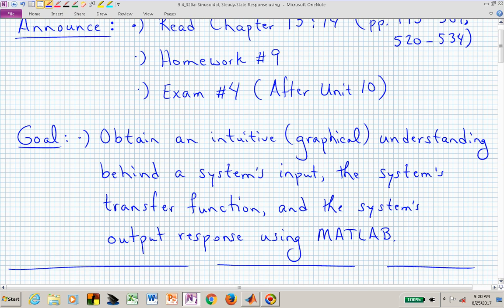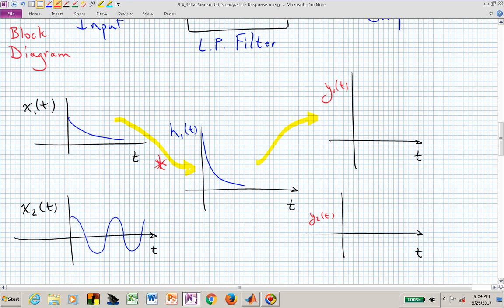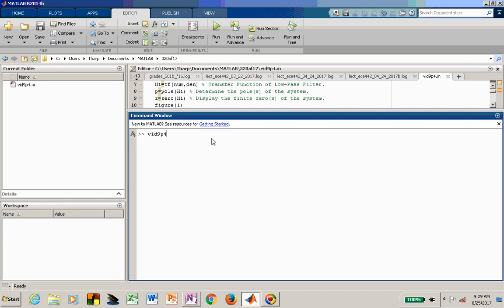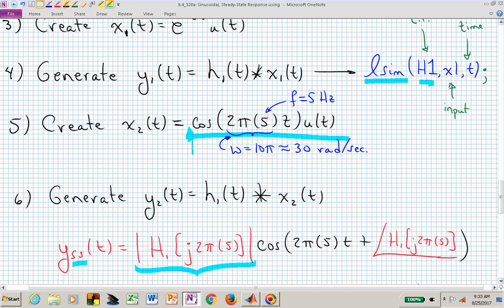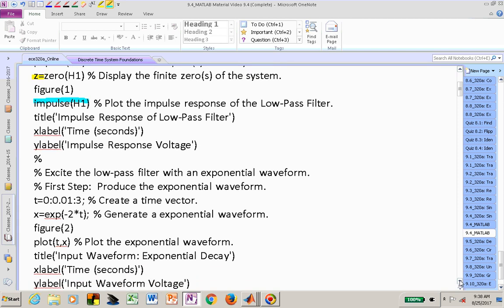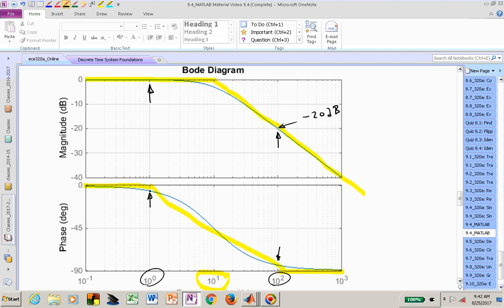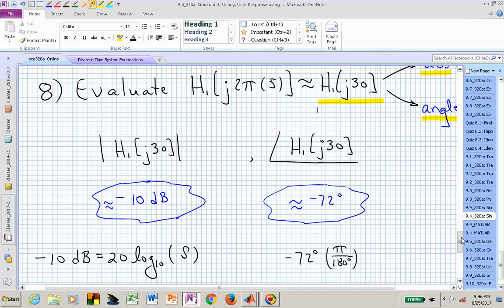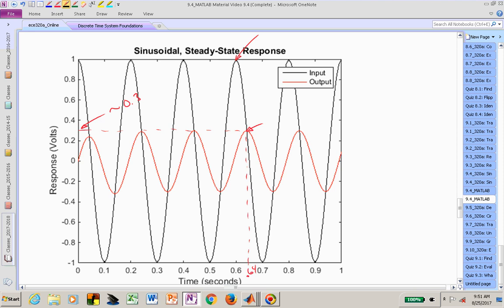vid9.4_ece320a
Video 9.4:  Sinusoidal, Steady-State Response Using MATLAB.